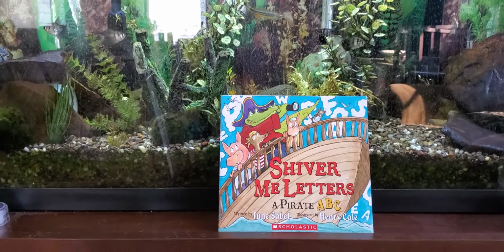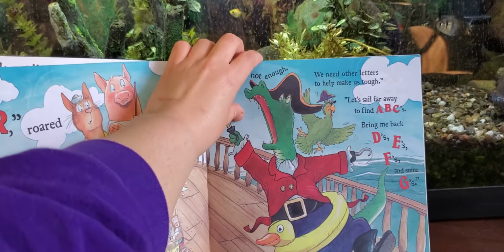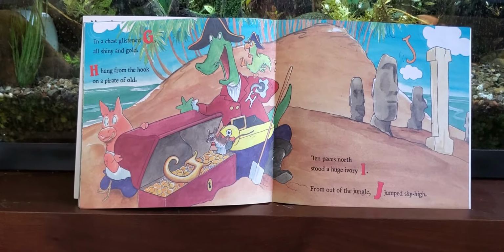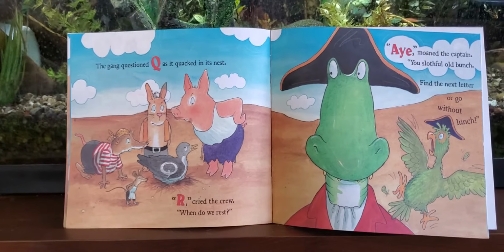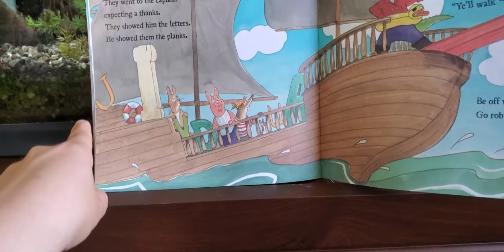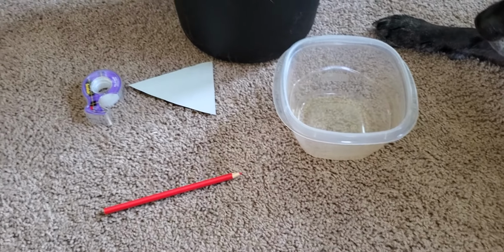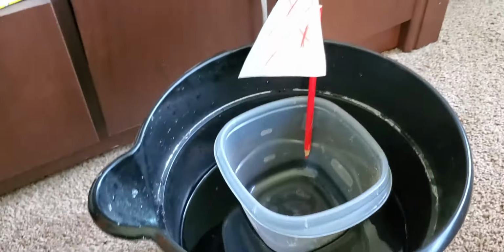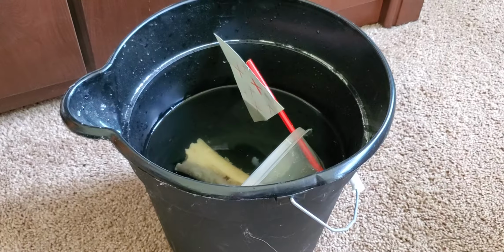Shiver Me Letters A Pirate ABC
Read along and help to look for letters with pirates. Explore the concept of sink and float and build your own boat!